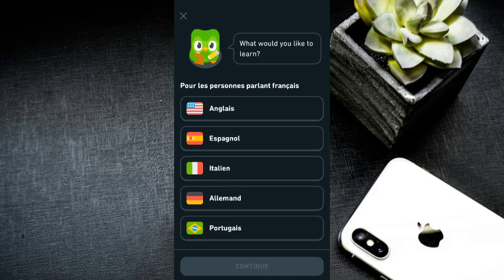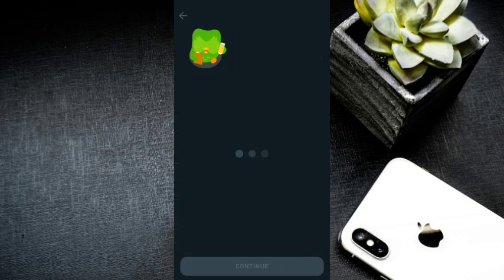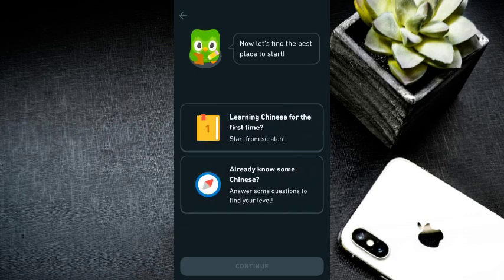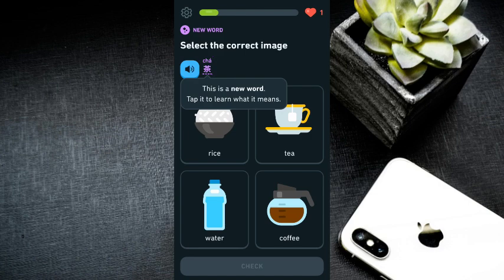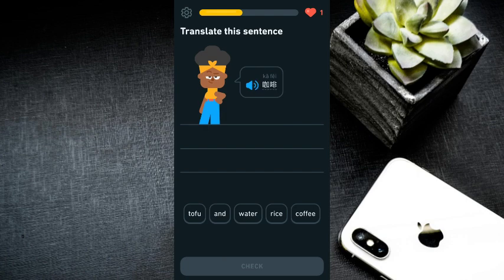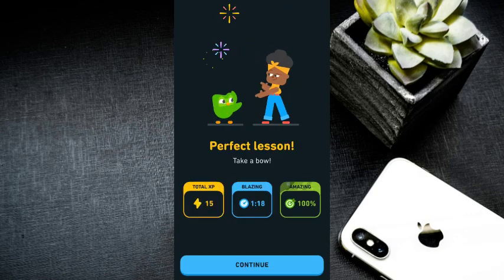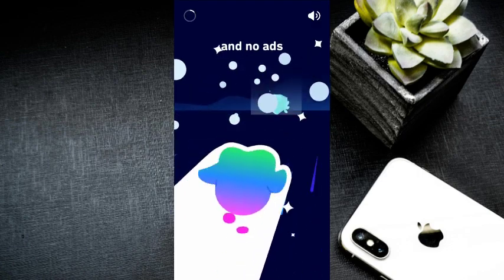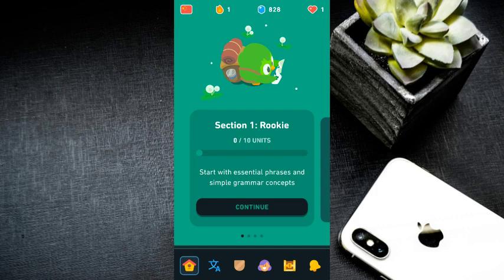HOW TO LEARN CHINESE WITH DUOLINGO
In This Video, you will learn about HOW TO LEARN CHINESE WITH DUOLINGO